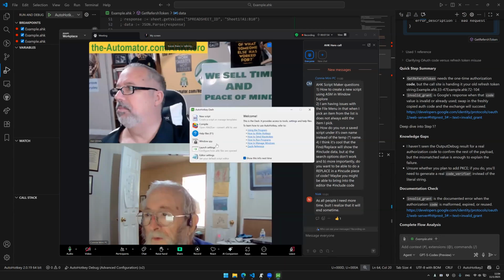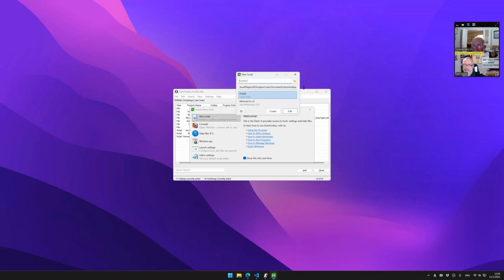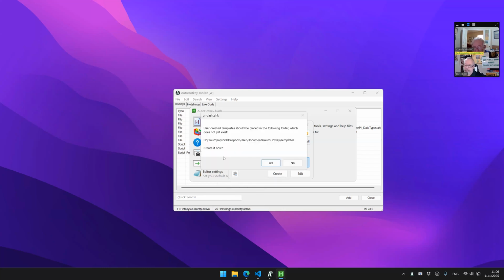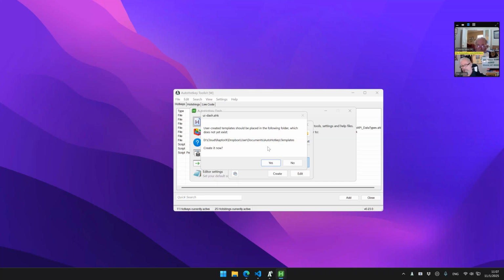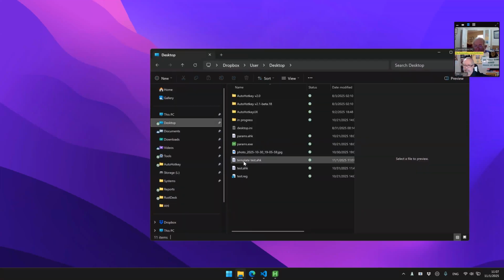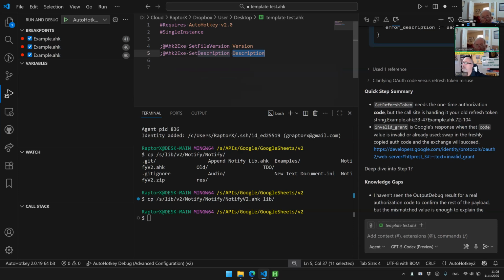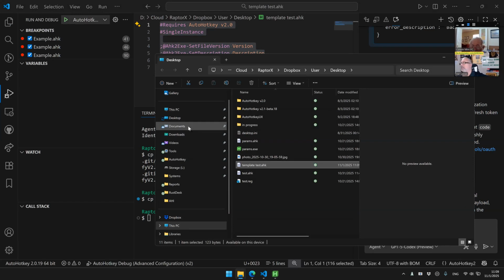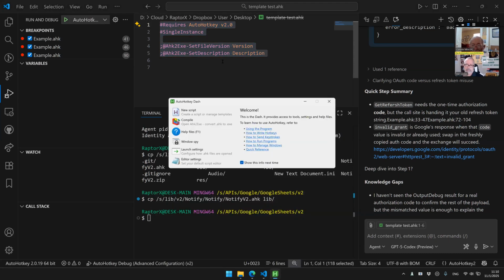Configuring your AutoHotkey v2 New File TemplateS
**Summary**
The audio file features a discussion among AutoHotkey Hero members, primarily Joe Glines and Isaias Baez, focusing on AutoHotkey (AHK) teaching, support, and practical applications. The conversation includes detailed explanations about creating and managing AHK scripts, utilizing templates, and the benefits of membership, such as hands-on learning and community support.

## Key Points
[00:00:00] - Introduction to AutoHotkey Hero Benefits
- Joe Glines discusses the benefits of joining their Zoom sessions for hands-on AHK teaching.
- Emphasizes real-time problem-solving and inspiration from other community members.
- Highlights the value of shared stories and community support in mastering AHK.

[00:01:57] - Demonstrating Script Creation in AHK
- Connie shares her screen to demonstrate how to create a new AHK script using the Dash interface.
- Discusses the functionality of setting up file names and saving locations within the Dash.
- Encounters a minor issue with screen sharing settings, highlighting the need for better setup for presentations.

[00:03:56] - Template Management for Efficient Scripting
- Connie explains the use of templates for different types of AHK scripts, such as libraries or personal scripts.
- Describes how to create and manage templates in the AutoHotkey Documents folder to streamline the scripting process.
- Discusses the benefits of having pre-set templates for different needs, which aids in faster and more organized script creation.

[00:07:44] - Advantages of AutoHotkey Hero Membership and Resources
- Joe wraps up by promoting the extensive library of AHK tutorials available to members.
- Offers a discount on AHK courses, scripts, and custom work, emphasizing cost savings and value addition through membership.
- Encourages utilizing the recorded tutorials to learn at one's own pace and enhance one's AHK toolkit.

## Brief Summary
The discussion in the audio file centers around the practical aspects of using AutoHotkey, particularly in creating and managing scripts with templates. Joe and Connie provide insights into the benefits of AutoHotkey Hero membership, including educational resources and community support. The conversation underscores the importance of hands-on learning and community engagement in mastering AutoHotkey.